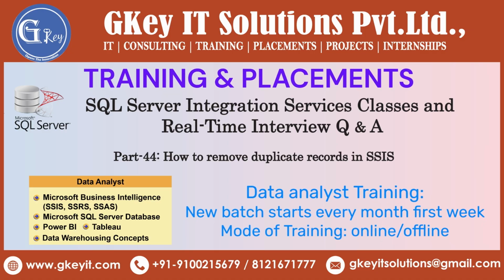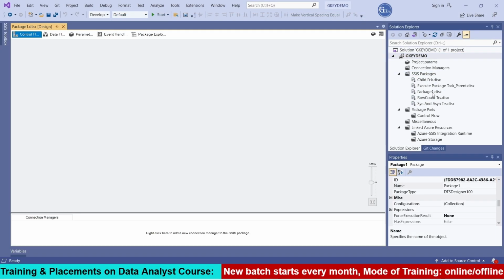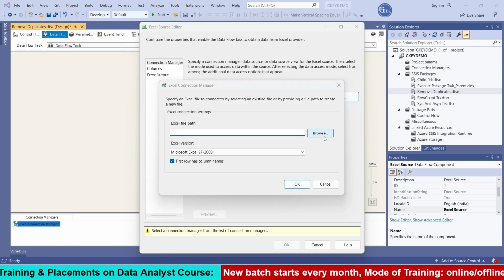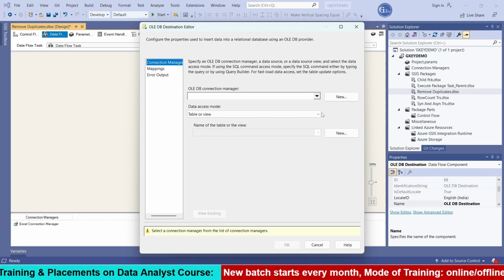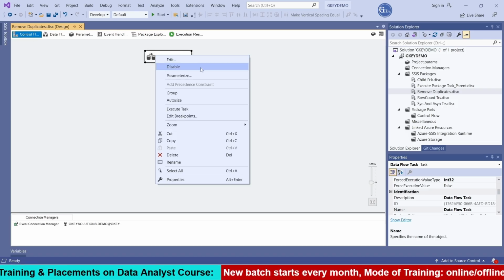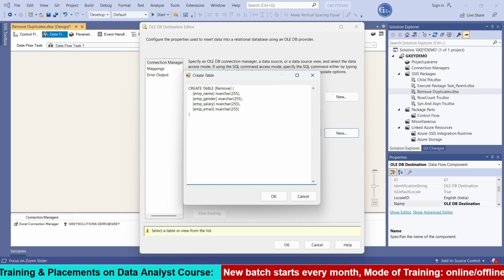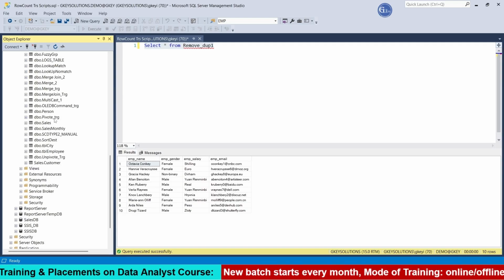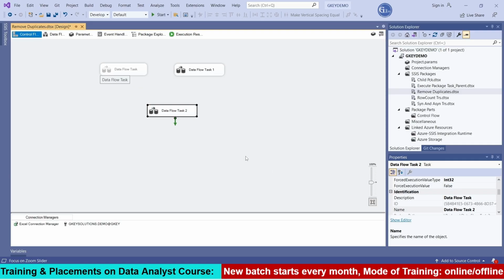Part-44: How to Rempove Duplicate recored in SSIS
• Which SSIS transformations are used to handle duplicate data?
• Explain different methods to eliminate duplicates in SSIS
• How to dedupe data using Sort and Aggregate transformations in SSIS